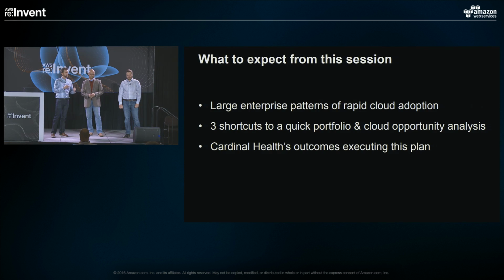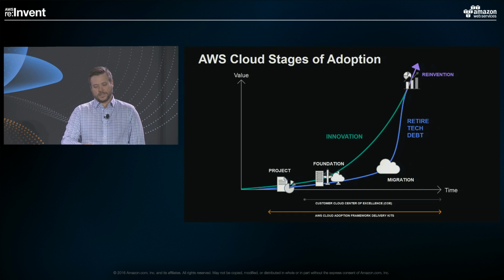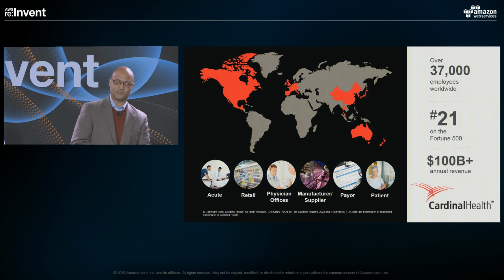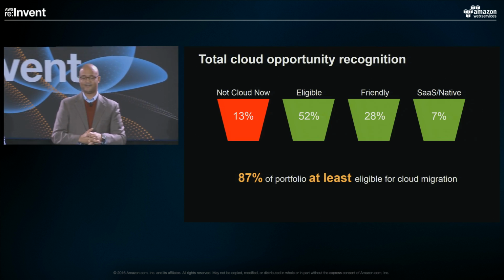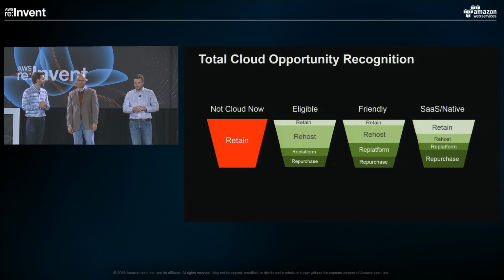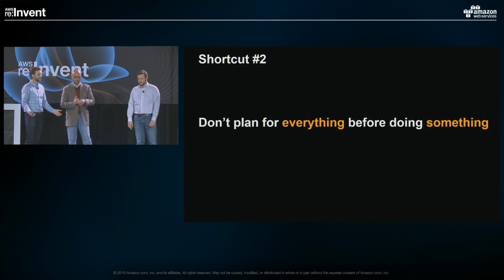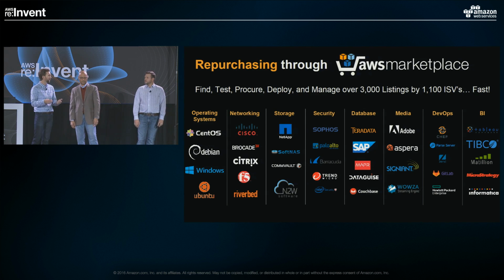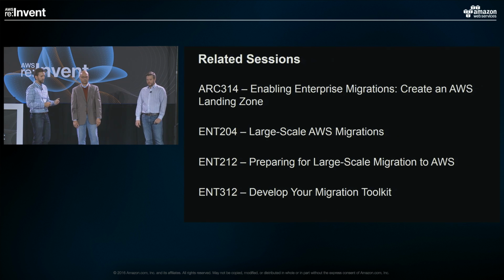AWS re:Invent 2016: Fueling Migration: Shortcutting your Application Portfolio Assessment (ENT304)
For many large enterprises, gathering data on your applications and developing a detailed business case for an all-in migration to AWS can be a time consuming activity.  Instead of waiting on a full analysis to be completed, a global healthcare company decided to take a shortcut by reinventing the portfolio assessment process in a brilliantly simple manner.  This new streamlined approach enabled them to immediately take advantage of the increased speed and innovative capabilities of AWS.  In this session, IT directors and enterprise architects can learn these techniques to quickly identify which of their own applications fit cloud-friendly patterns; including, how to build a prioritized and multi-threaded migration queue that maximizes velocity and business value.